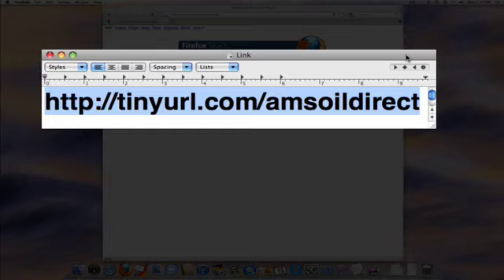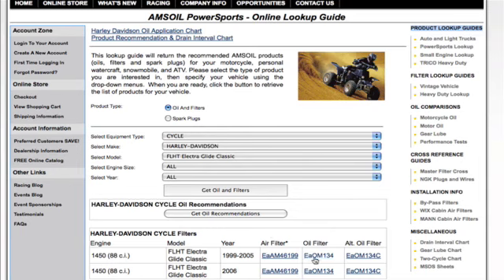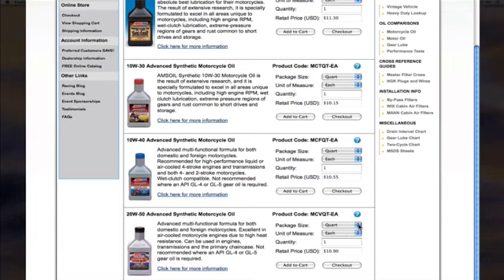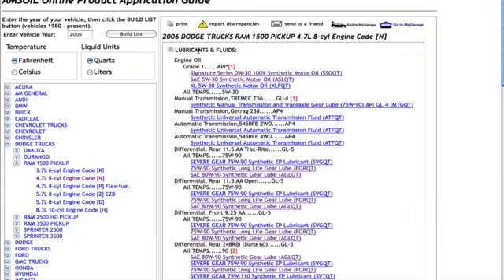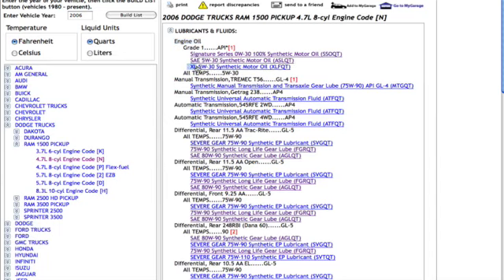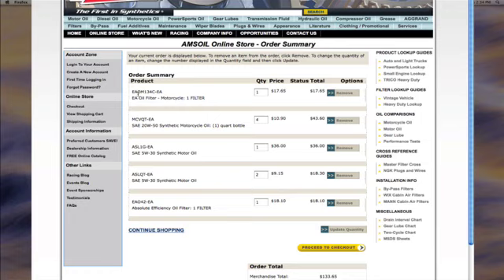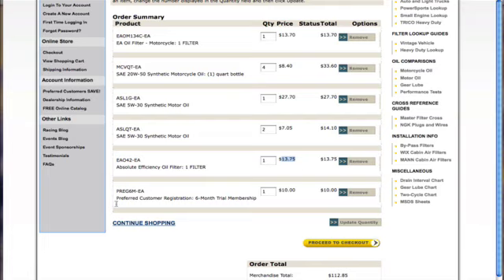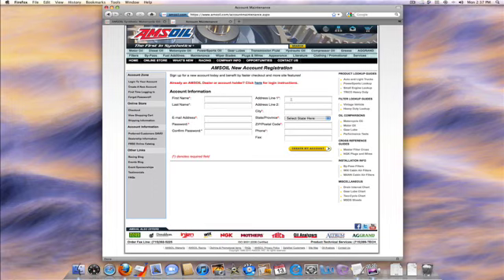AMSOIL at Wholesale How-to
* Give AMSOIL Customer Service Agent Referral # 1727348
Detailed instructions on how to purchase AMSOIL Motor oil, 2-Cycle oil, diesel oil , filters, etc, at wholesale, and factory direct.